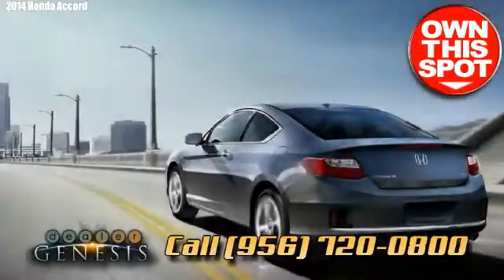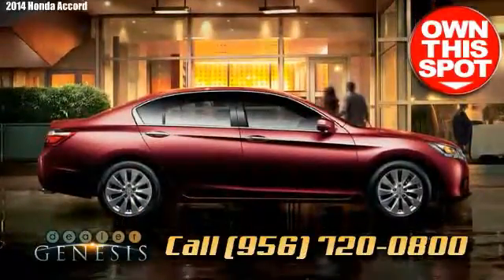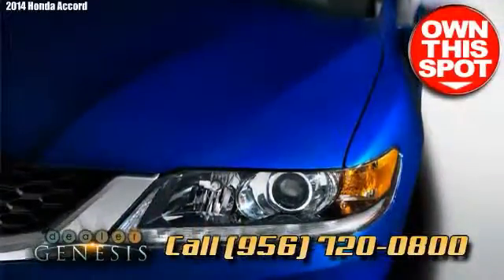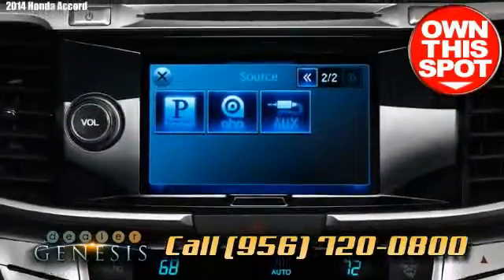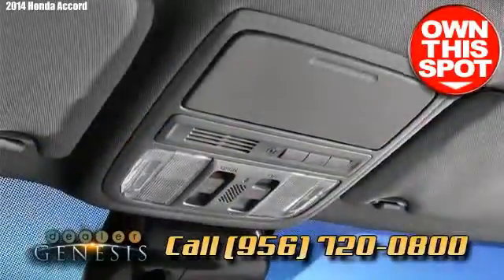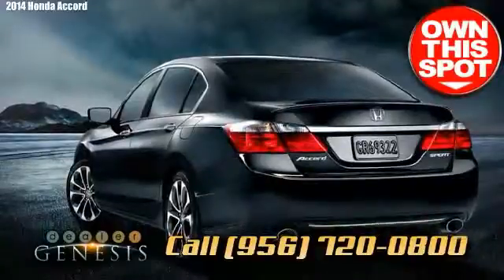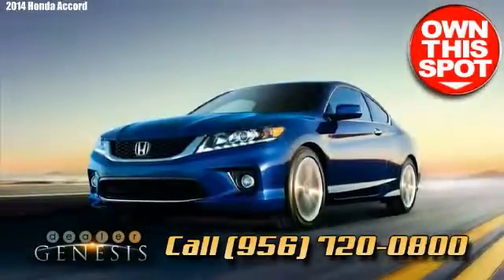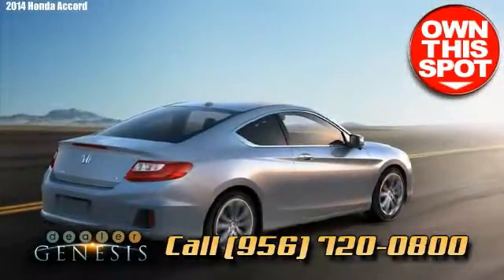Honda Accord Hybrid McAllen TX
Take  a  Test Drive   Immediately !
 Telephone  or  stop by  for a test  drive  in  this  today!

 As   Texas's  Honda  center   specializing  in  New  &  certified preowned   honda vehicles ,  Suv's   hybrids and trucks  in the  Mcallen  area.

 Serving   all the surrounding communities  such as  Brownsville ,  San Banito,  Alamo ,  SAN JUAN ,  Mission ,  Pharr ,  Rio Grande TX,  Edinburg TX |  Rancho Viejo ,  RAYMONDVILLE TX ,  Harlingen ,  La Feria TX.

We  take pride in being  a  McAllen  Honda  supercenter  that  is dedicated to  our customers with:

 Hospitable  and courteous staff.

 Excellent Support .

 Superb  customer  support  Reputation.

A  awesome   variety  of Honda  models .

-  HONDA/Accord Coupe
-  HONDA ACCORD-Hybrid Sedan
-  HONDA/Civic Coupe
-  Honda Ridgeline
-  HONDA CIVIC-GX NGX
-  HONDA/Accord Sedan
-  Honda-Pilot SUV
-  HONDA CIVIC-Sedan
-  Honda-Civic Si Coupe
-  Honda-Civic Hybrid Sedan
-  HONDA CIVIC-Si Sedan
-  Honda-CR V SUV
-  HONDA ELEMENT-SC
-  HONDA/Fit 5dr
-  Honda-Element 5 door
-  Honda-Odyssey Minivan